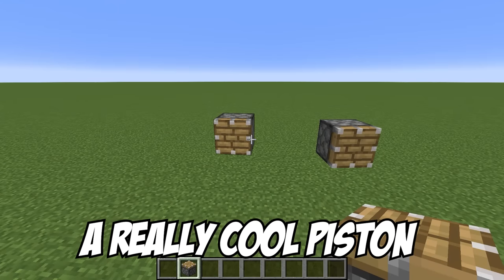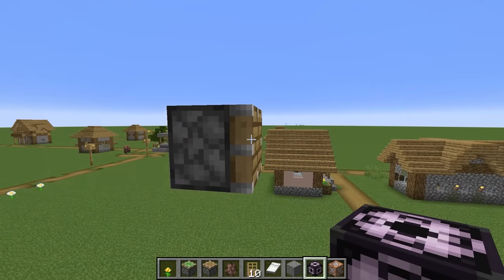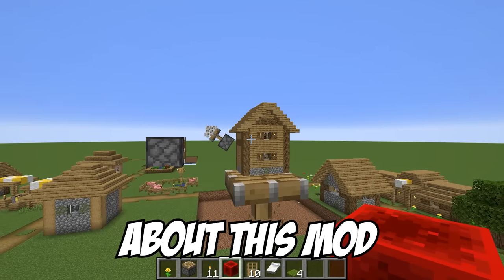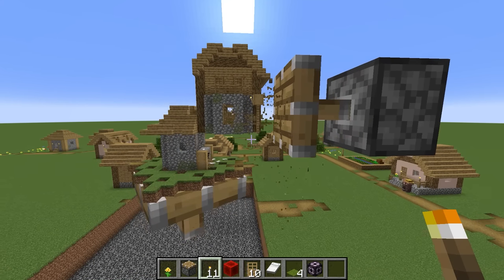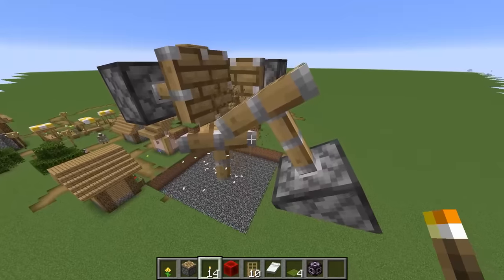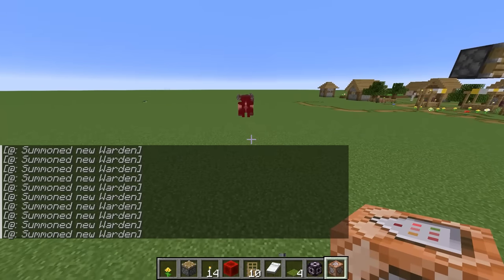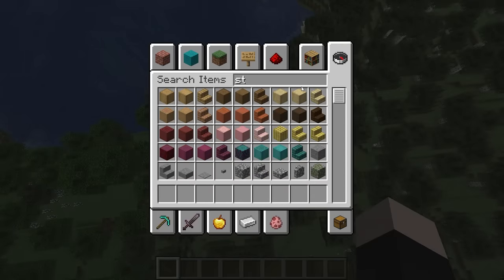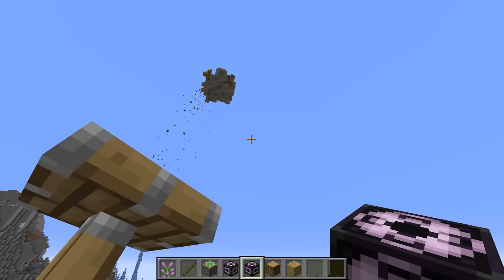I made pistons 1000x cooler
♫Musics used:♫

READ before emailing to save your time

● DO NOT reach out if you're offering video editing or thumbnail design services for my channel.
● If you're looking to download my minecraft mods. I'm sorry but I won't be sharing them.

👥Social Media👥